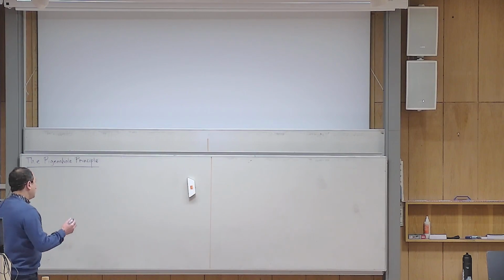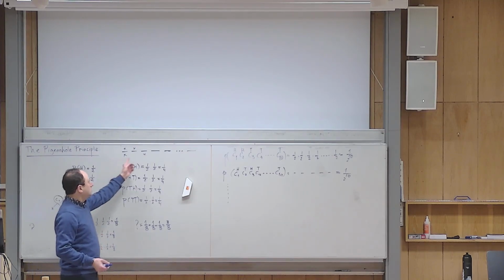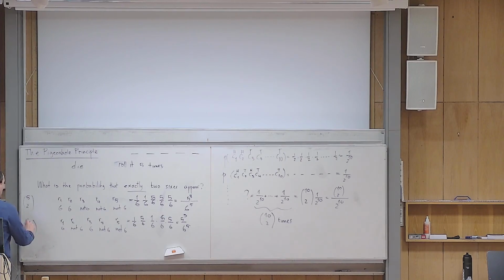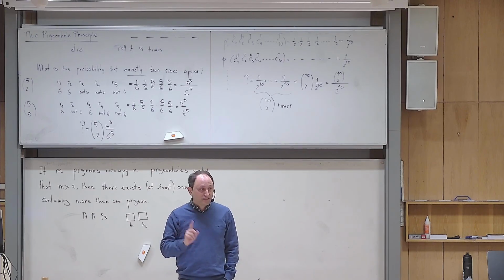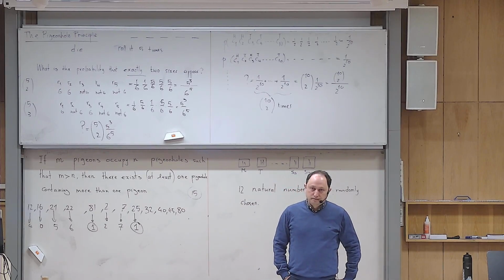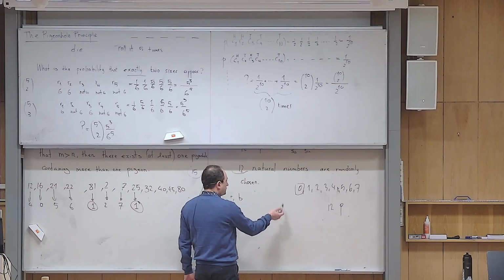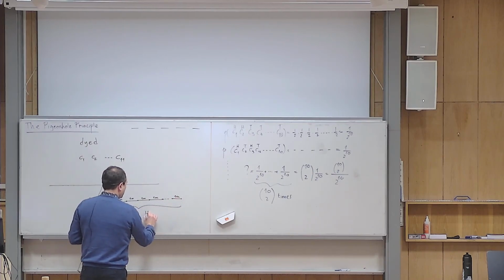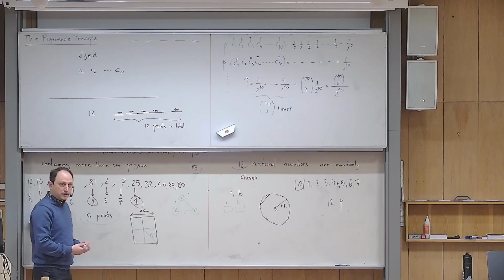Matematik 5, Pigeonhole Principle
In this video, I the pigeonhole principle.